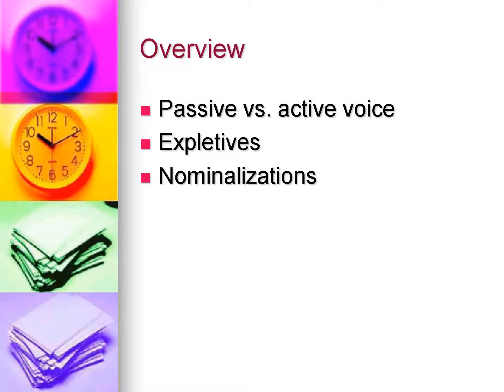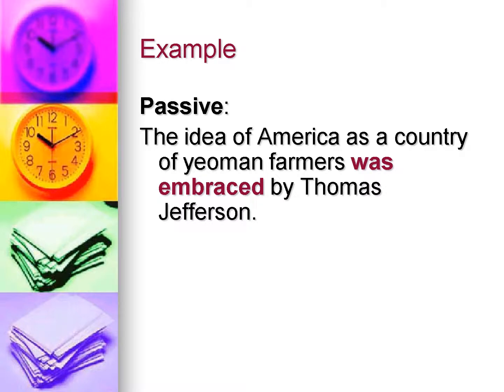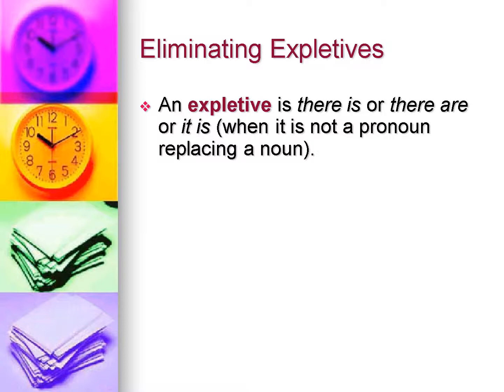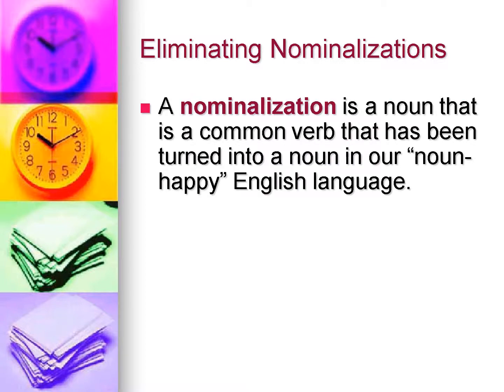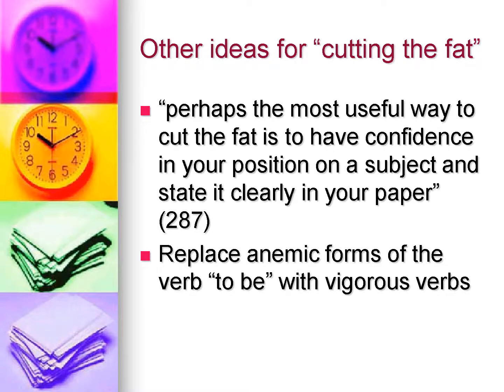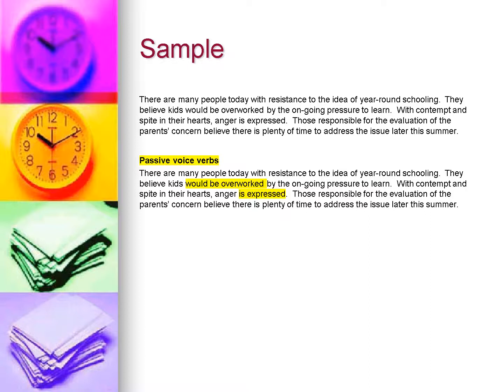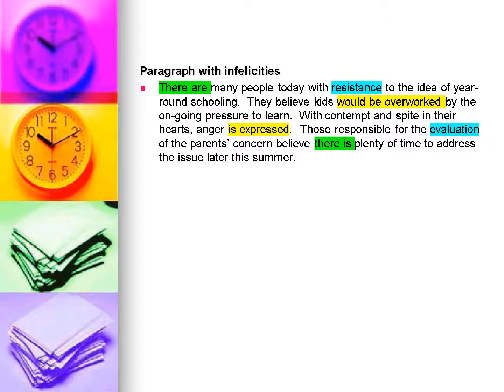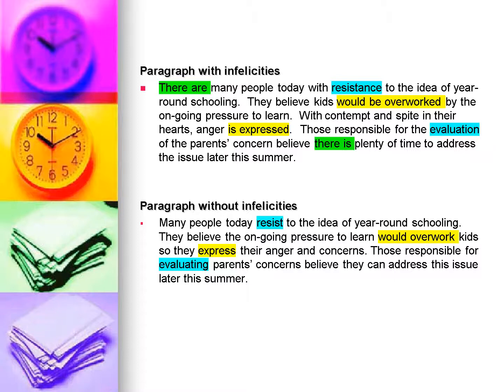Improving Your Writing Style by Cutting the Fat